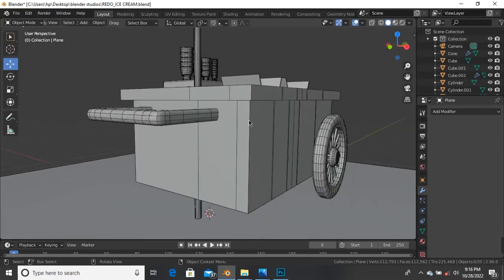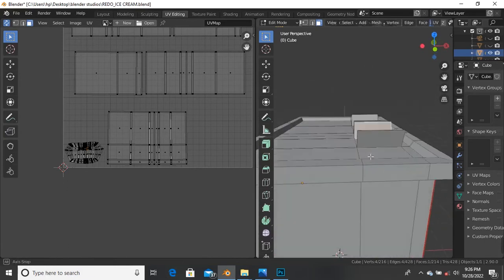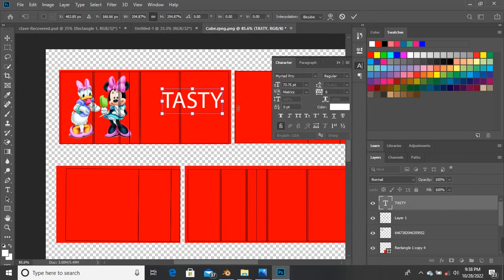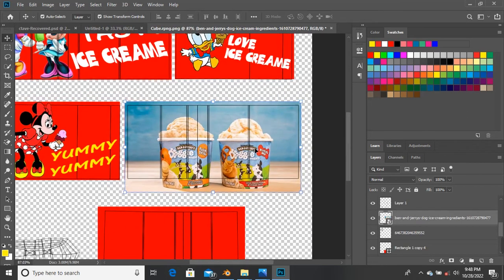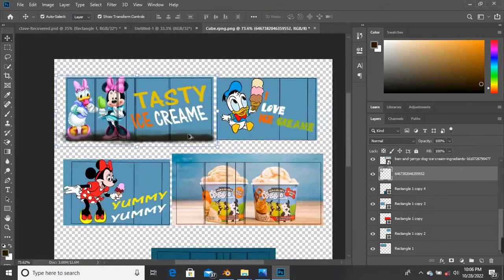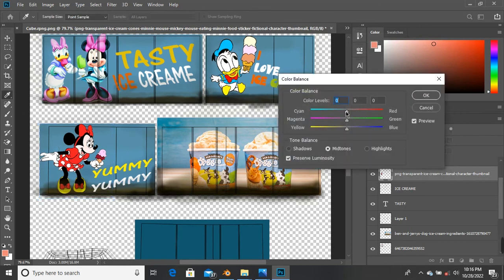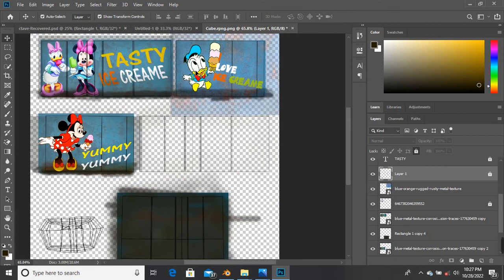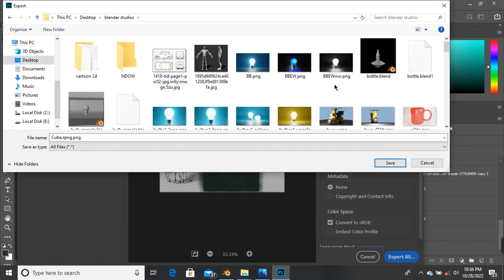ice cream cart modelling in blender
1) In this tutorial you learn how to uv wrapping your model and mark seam,
2) you will learn how to export your uv to photoshop
3) you would also learn how to use photoshop for texture painting